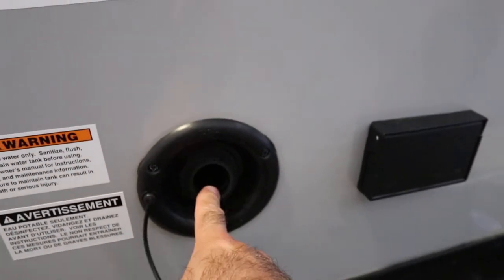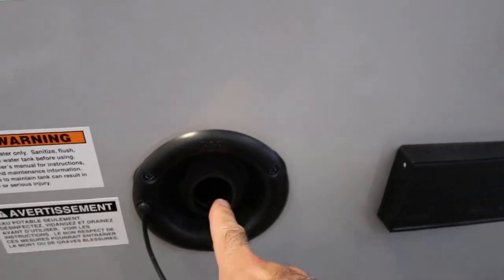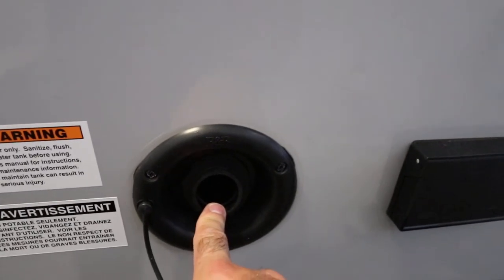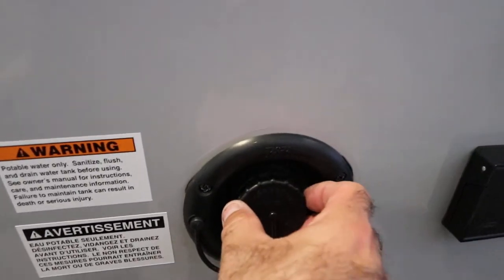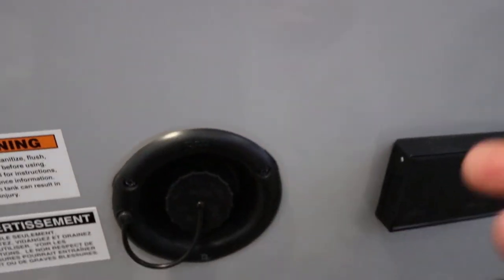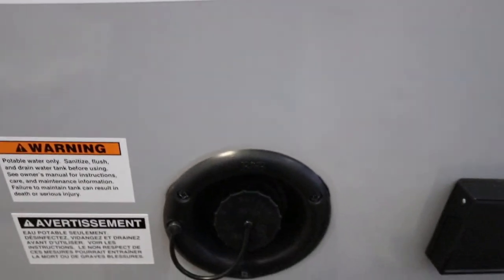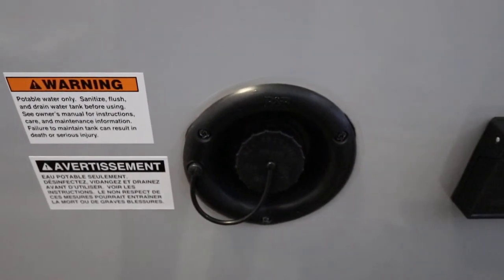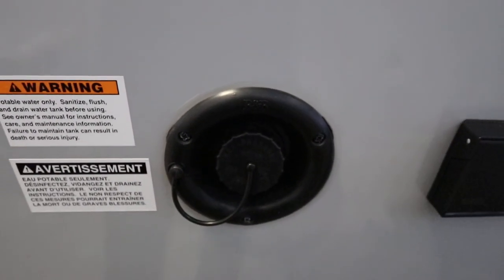Shadow Cruiser - Fresh Water Fill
This video covers a part of the Demo DVD given to customers with their Shadow Cruiser Trailer Purchase at Bella Vista RV.
DVD developed by RVing TV